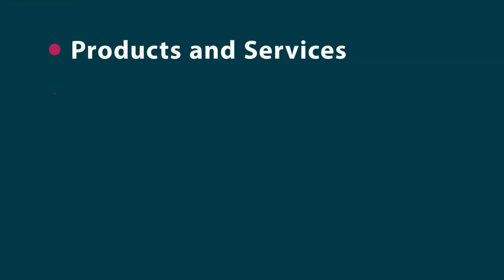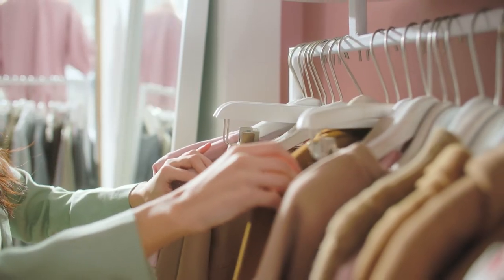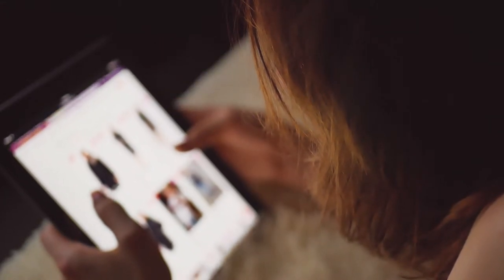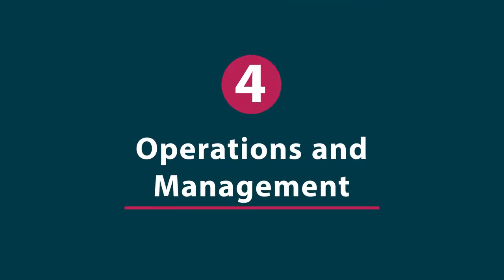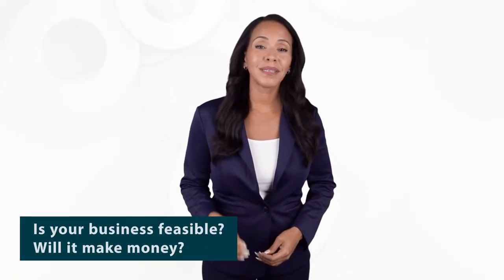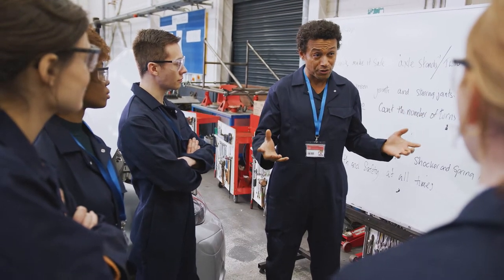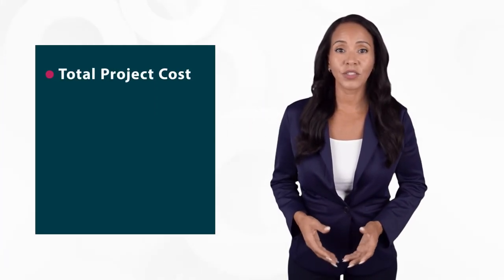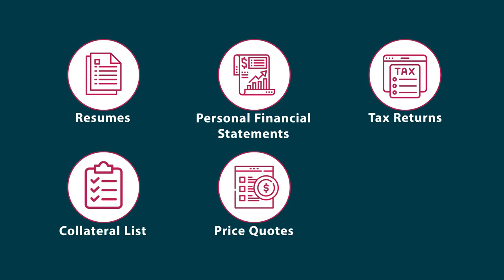Build Your Business Plan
- Thinking of starting a business or ready to grow your existing business? Writing a business plan is the best place to start. Whether you need financing or not, a business plan will help you organize your ideas in a strategic way and maximize profit potential. We take you through the five key pieces of a business plan and share resources to get you started.

Want one-on-one, confidential assistance? If you're the current or prospective owner of a for-profit Arkansas small business, ASBTDC can help. To sign up as a client and have a consultant contact you virtually, go

The Arkansas Small Business and Technology Development Center is funded in part through a cooperative agreement with the U.S. Small Business Administration. All opinions, conclusions or recommendations expressed are those of the author(s) and do not necessarily reflect the views of the SBA. All ASBTDC programs are extended to the public on a non-discriminatory basis.